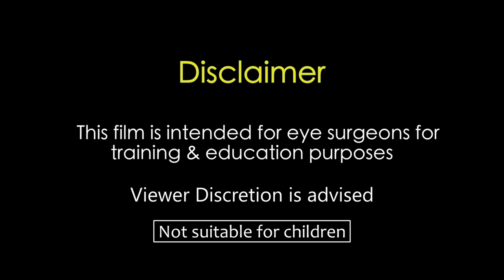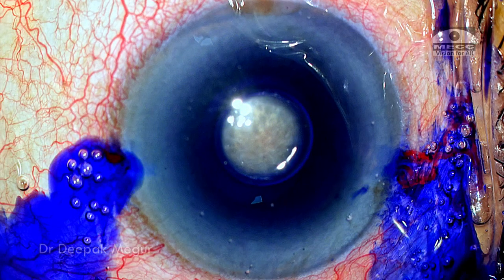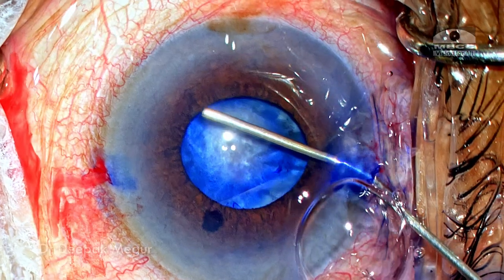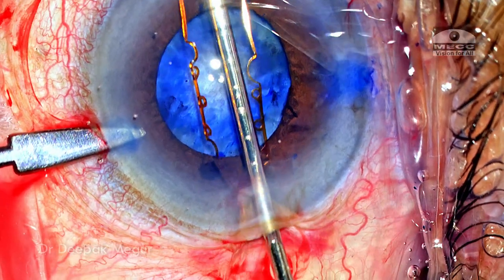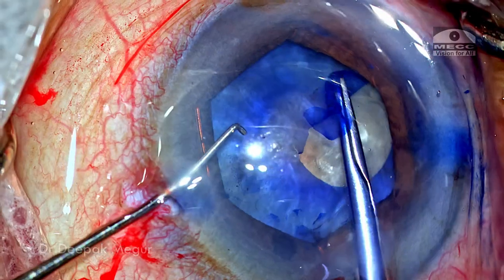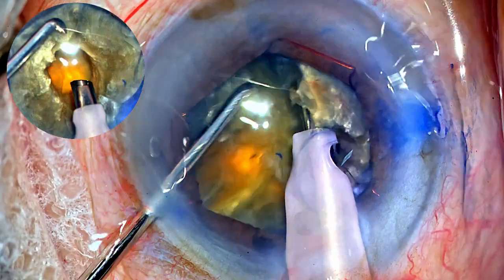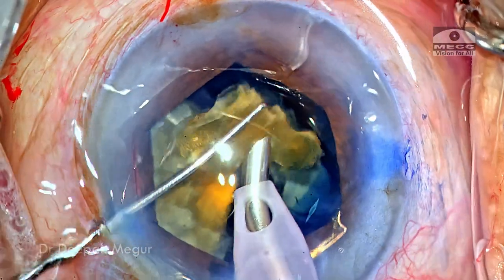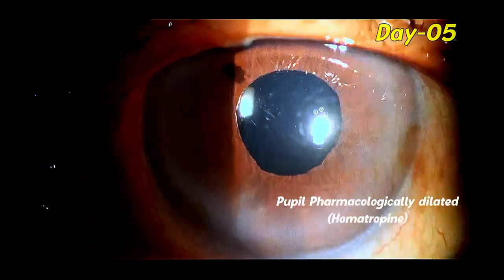Tough Case: Small Pupil, PFX,Shallow Anterior Chamber- Strategies to follow - BHEX- Dr Deepak Megur